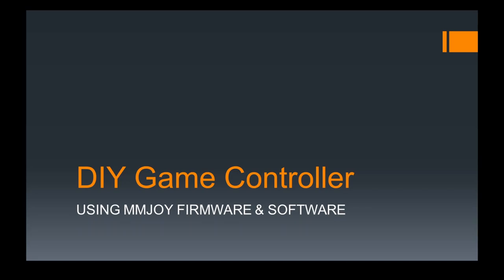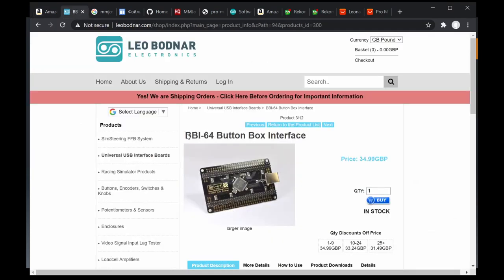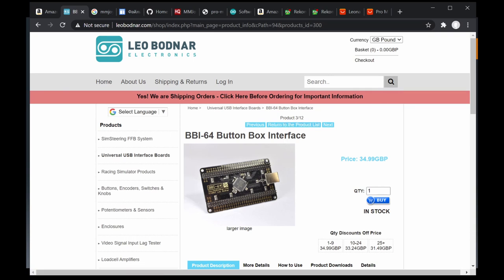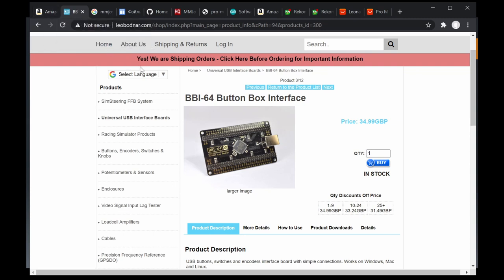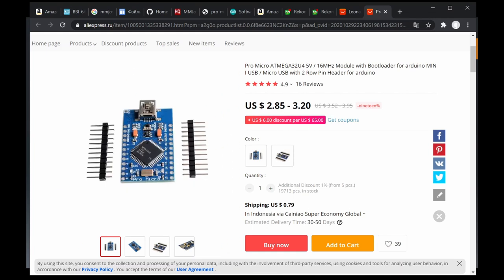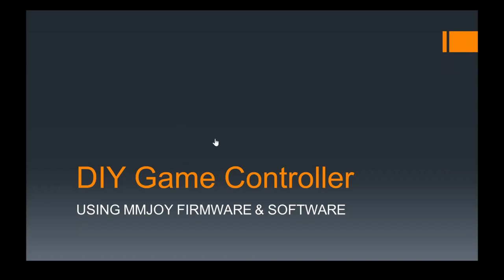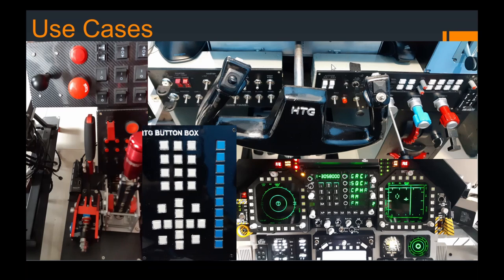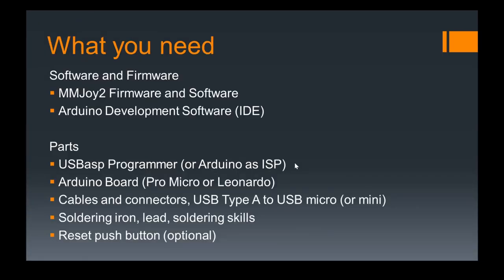DIY: Part 1 USB Controller using MMJOY2 and Arduino board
Guide on how to DIY your USB Gamer or any other controller using MMJOY2 firmware and Arduino Board (Leonardo and Micro)
This is 3 part video which start from this part 1 (Step 1)
On preparing the arduino board with the bootstrap loader required by MMJOY2 software to upload the MMJOY2 firmware to arduino board.